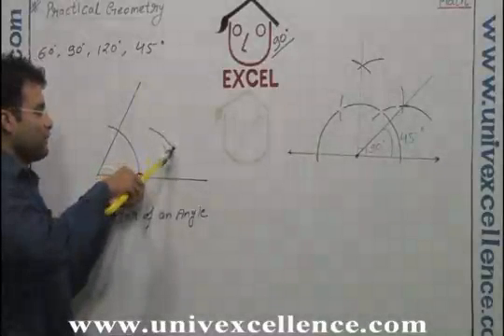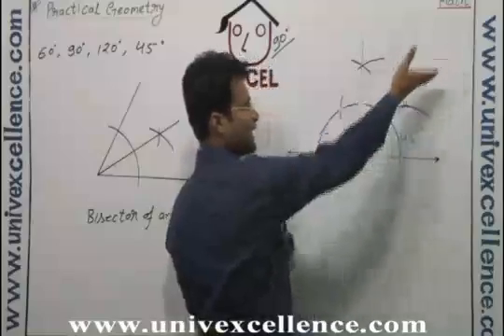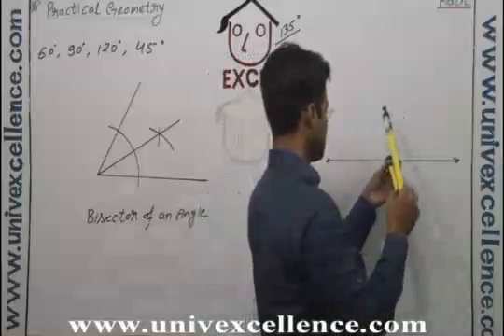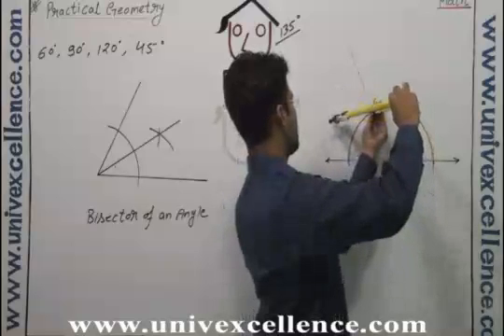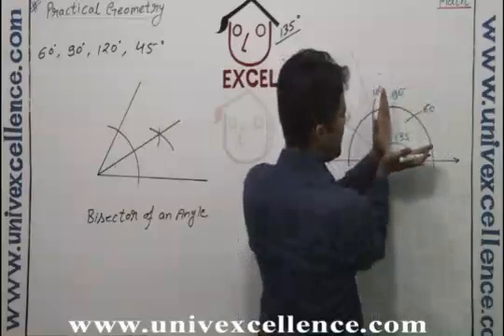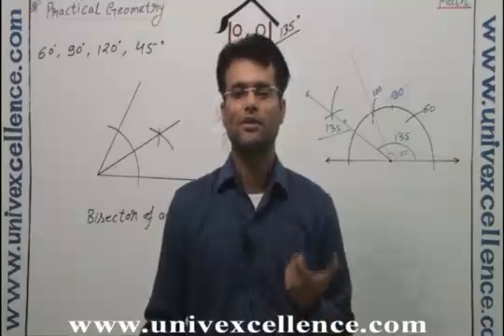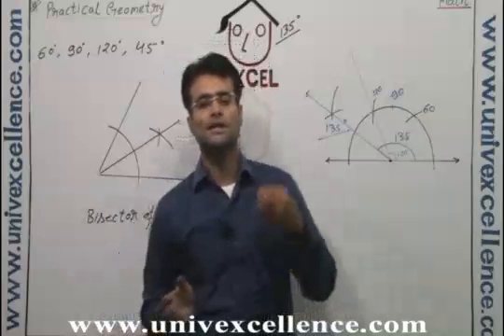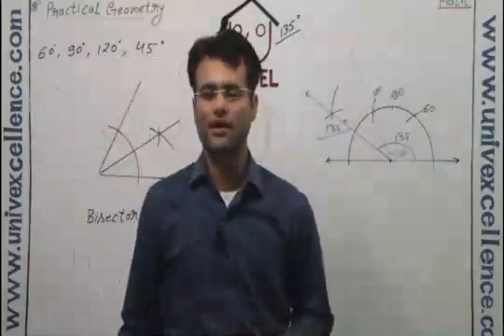Class 6 Math Practical Geometry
Bhagatsir provides Video Lectures in Apni Bhasha . This Video covers Class VI Mathematics Practical Geometry covering Topic Practical Geometry. Developed with Images, Smart Art and Learning Techniques it offers easy remembering Avdhan Science to students.  Each Video contains learning & remembering science 'Avdhan' it makes you learn and understand easily.